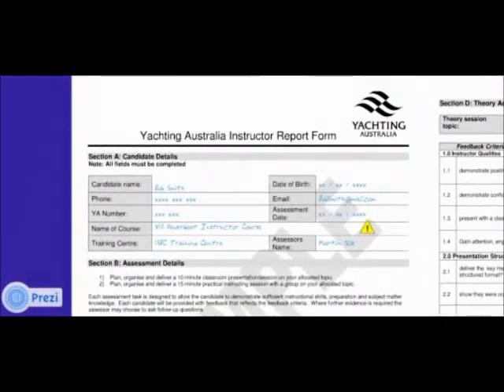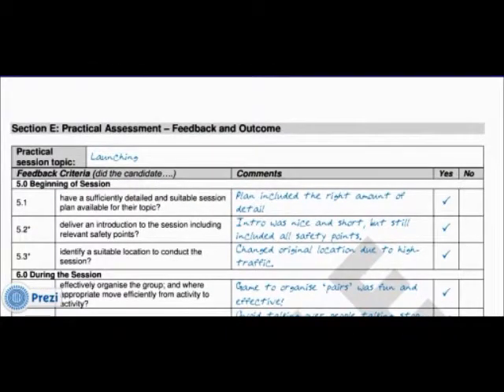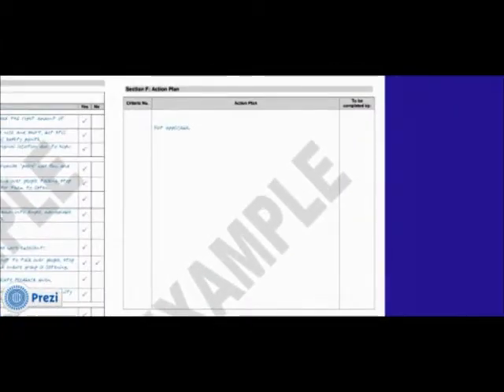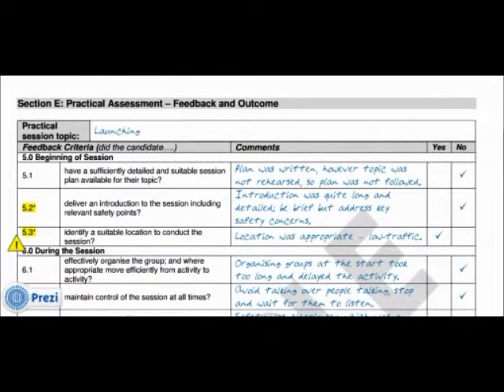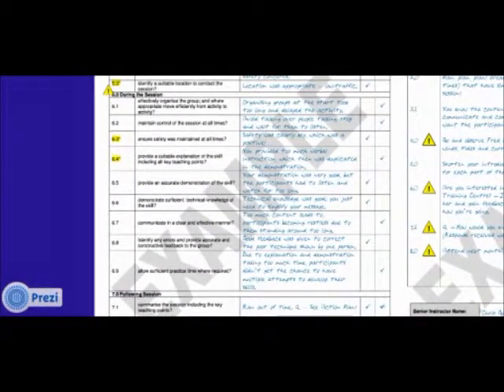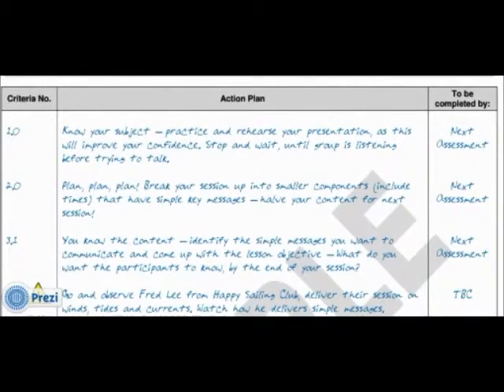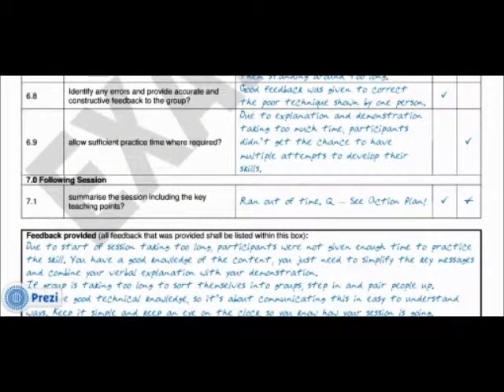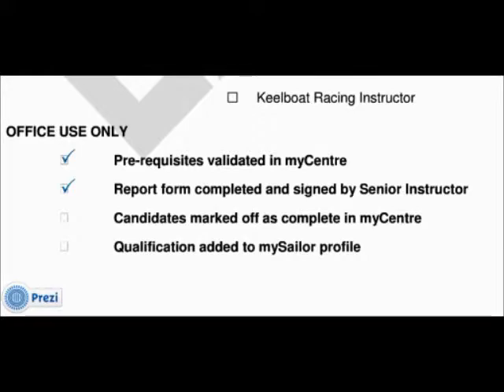YA Instructor Report Form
Advice for Senior Instructors to use the NEW Instructor Report Form effectively.
Competent and Not Yet Competent